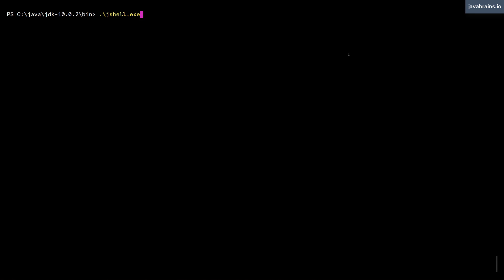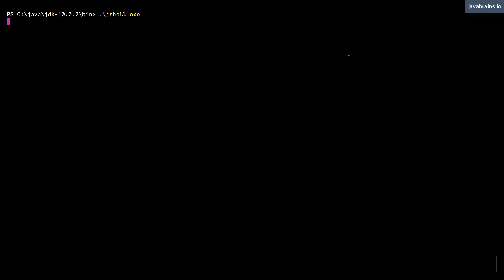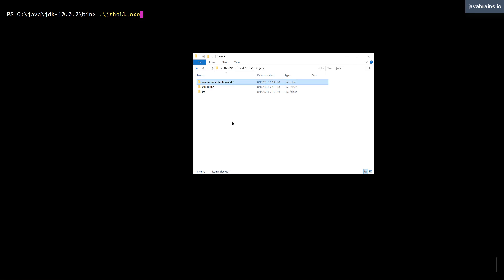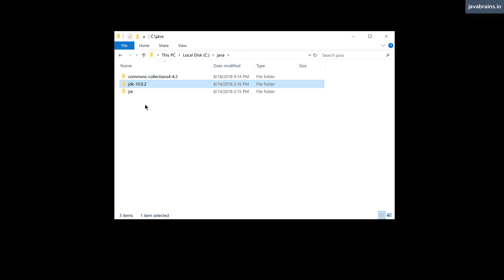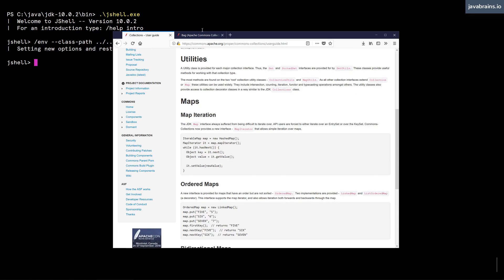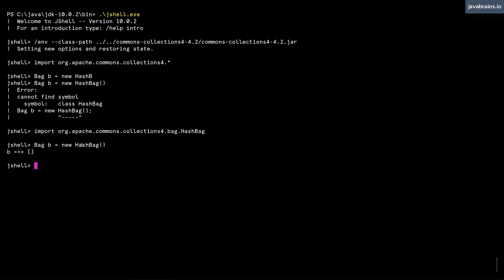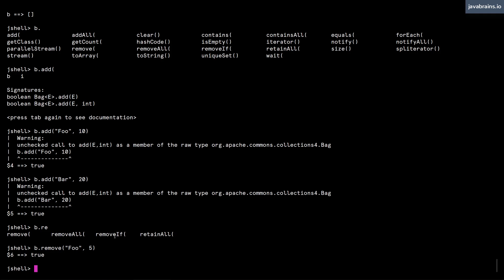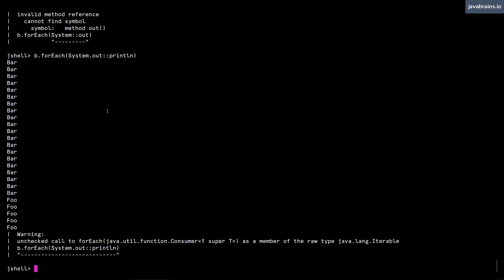JShell Basics 17 - Using external libraries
JShell lets you add external libraries and JARs into your classpath. Learn how to download a library, add to class path and use it in your jShell prompt!